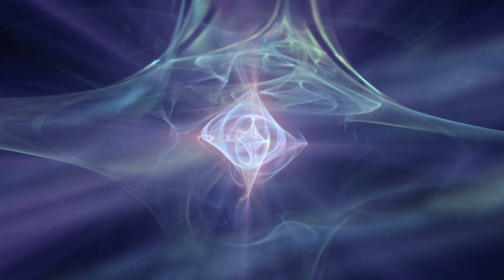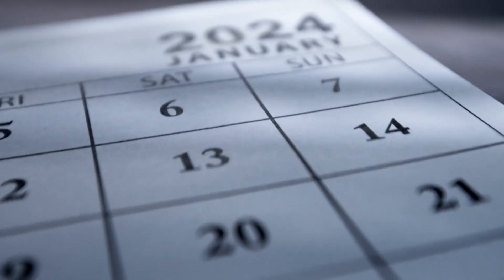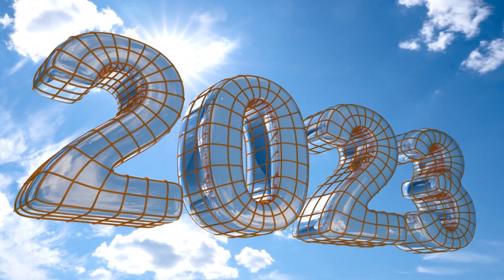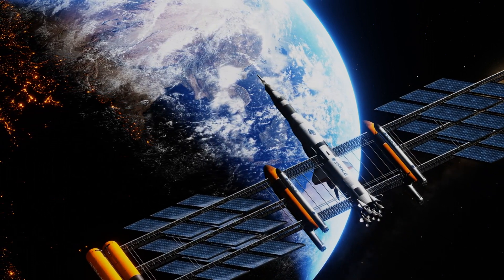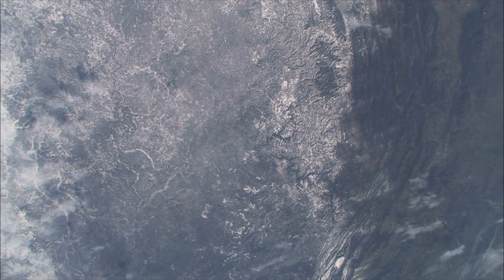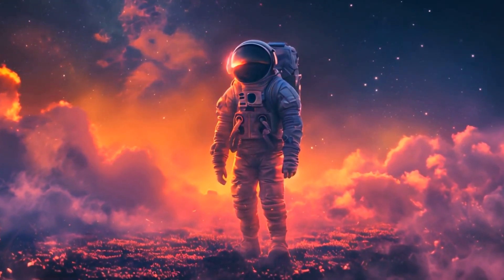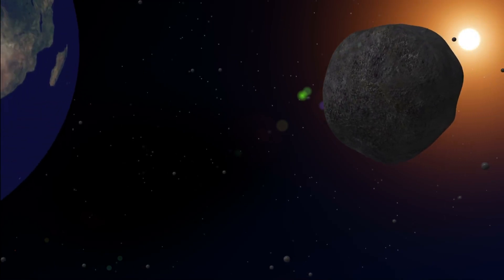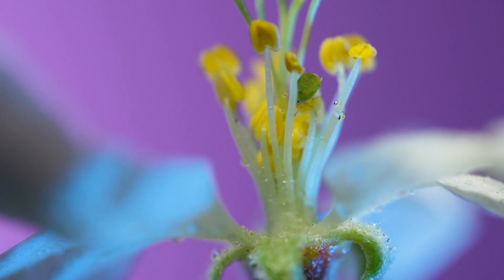Apophis 2029: The Intruder From Outer Space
🌌🚀 Dive into the heart of cosmic mysteries with "Apophis 2029: The Intruder From Outer Space"! As Apophis, a colossal asteroid, makes its close approach to Earth in 2029, join us on "The Cosmic Commute" to explore the thrilling possibilities and the science behind tracking and studying near-Earth objects. Will it be a close call or a celestial spectacle? 🌠💫

From breathtaking space phenomena to daily shorts filled with cosmic inspiration, we're here to fuel your curiosity about the universe. Don't miss out on our feature-length explorations and bite-sized insights. 🌍🔭✨